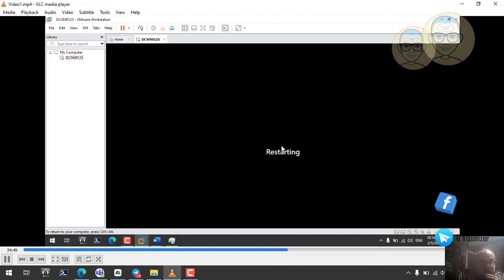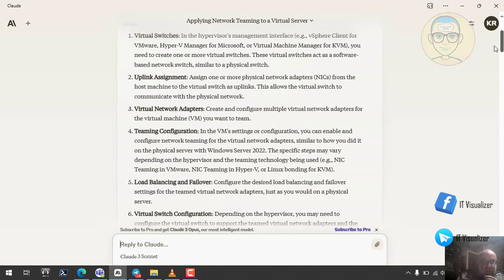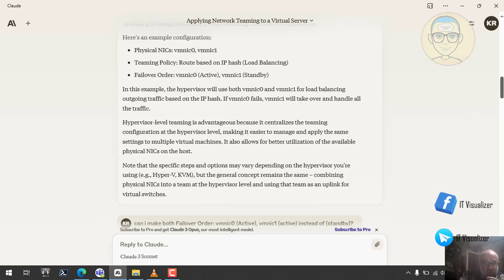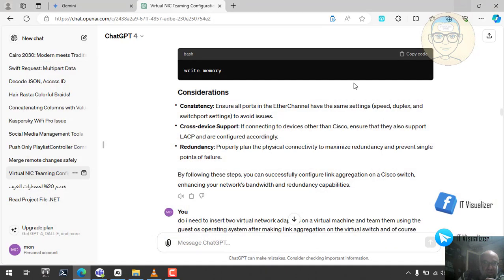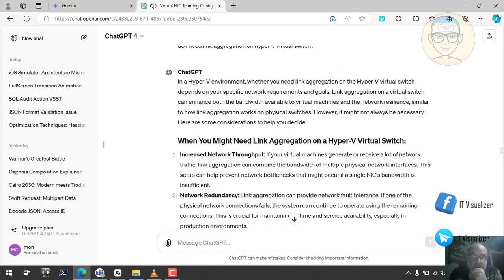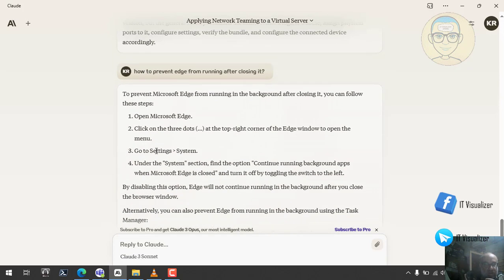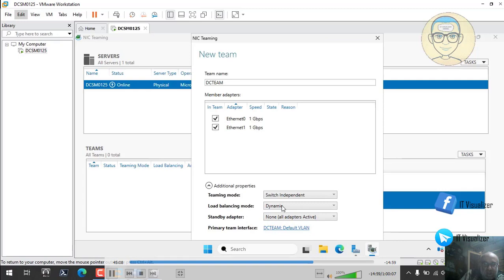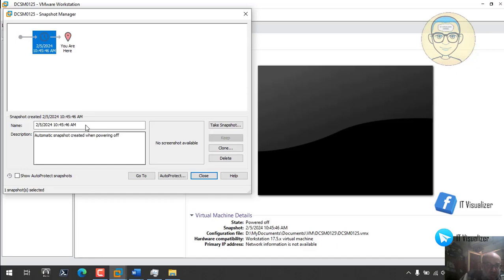2-Installing Windows Server Vnext 2025 part 2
Installing Windows Server Vnext 2025 part 2